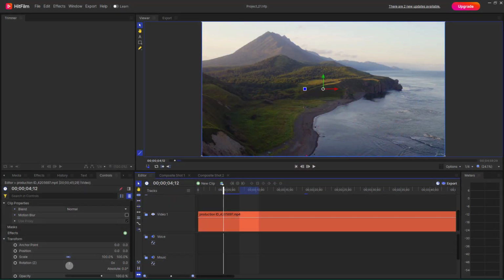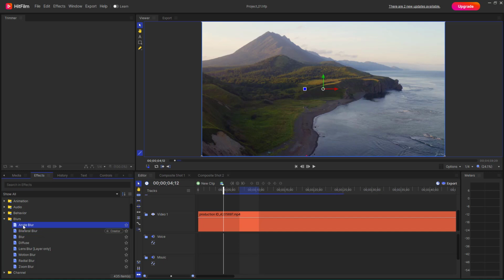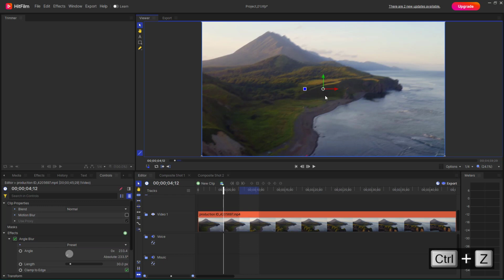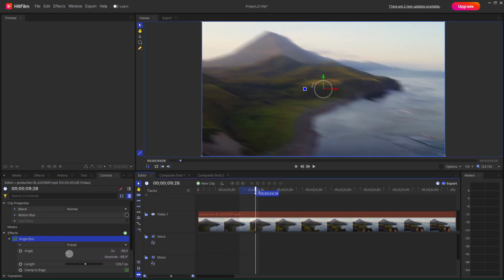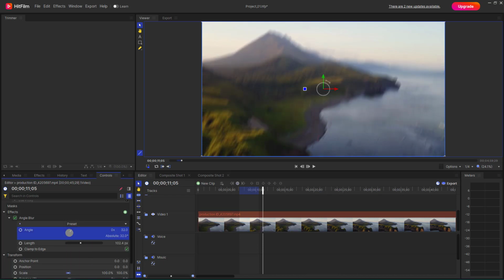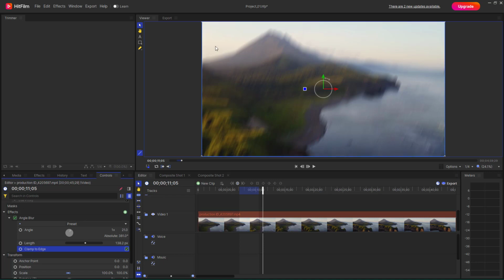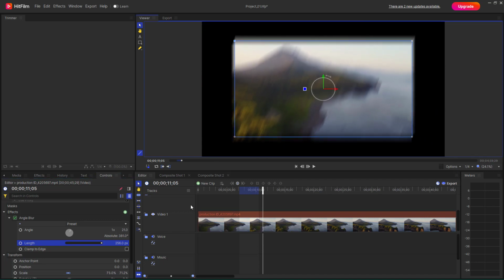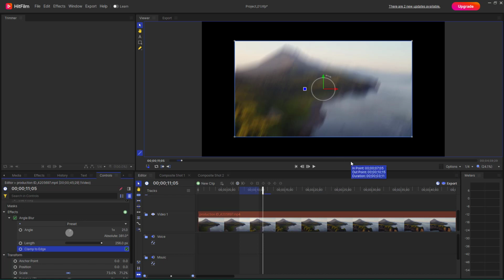HitFilm - Lesson 131 - Angle Blur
In this tutorial, we will be discussing about Angle Blur in HitFilm